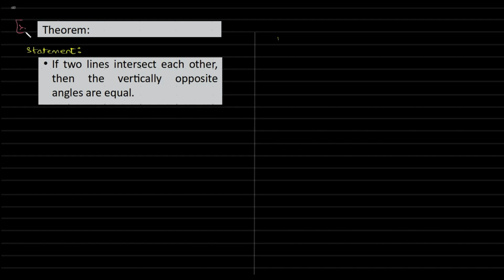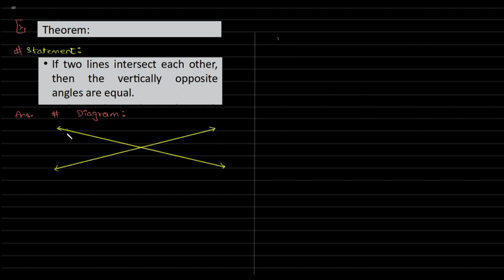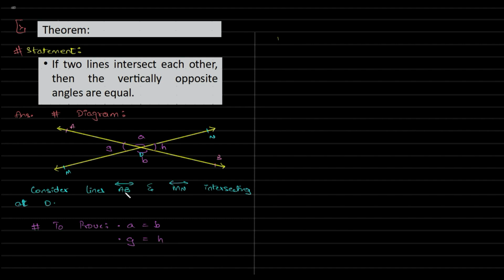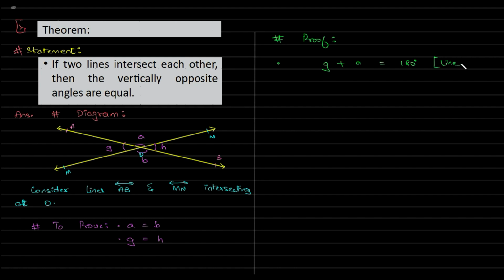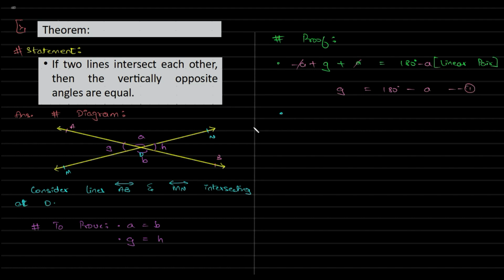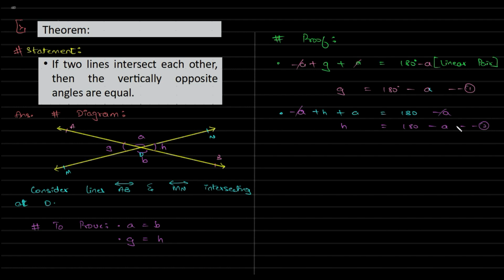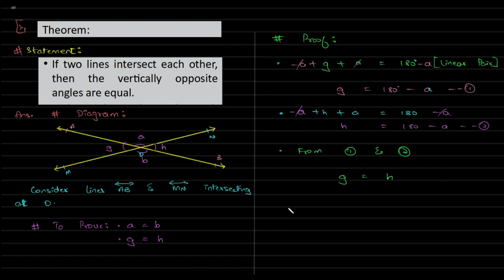6 01 i 1 Proof VOC Theorem E